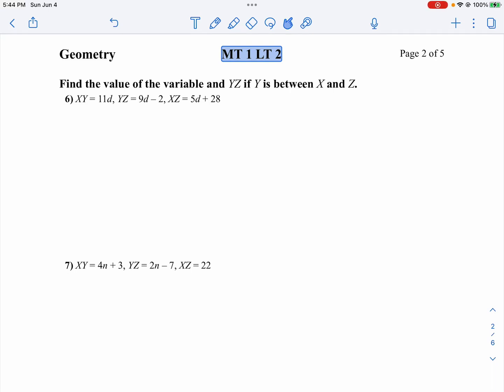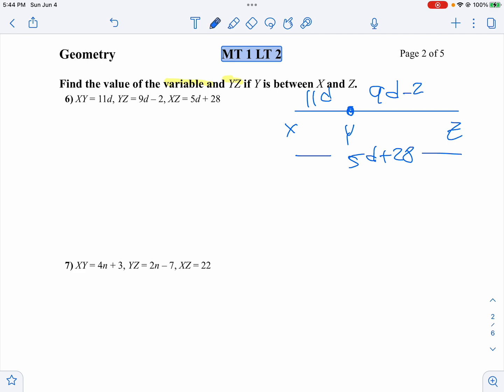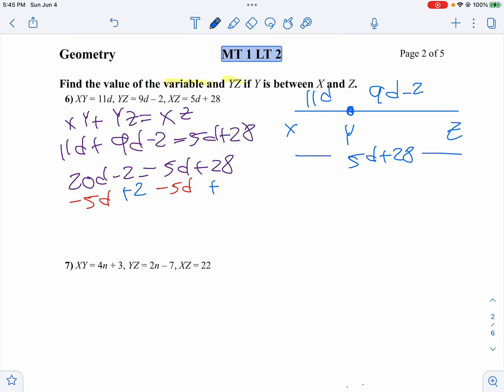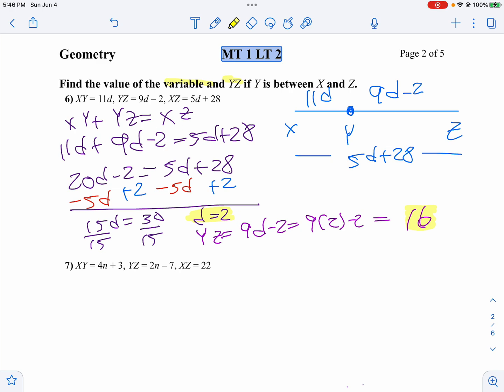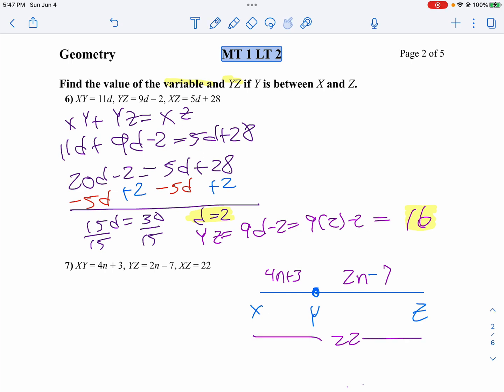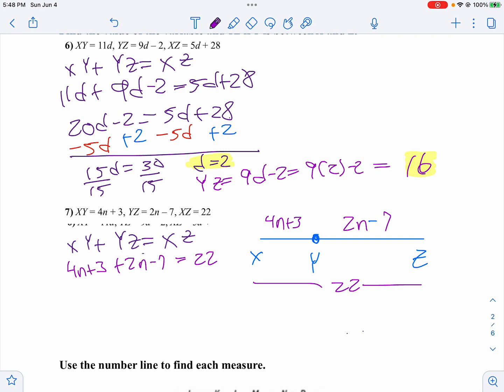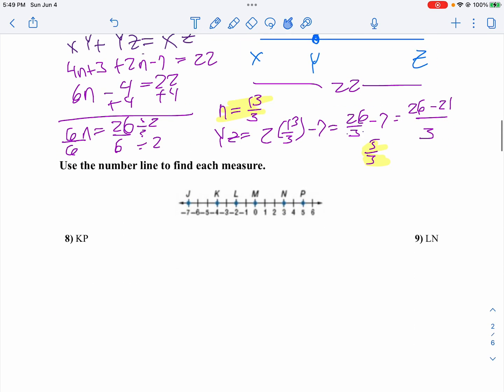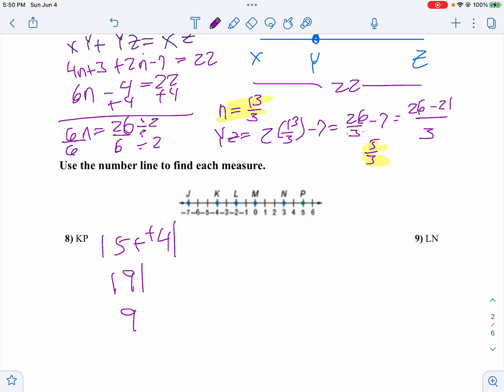MT one LT two assignment, page 2 ￼